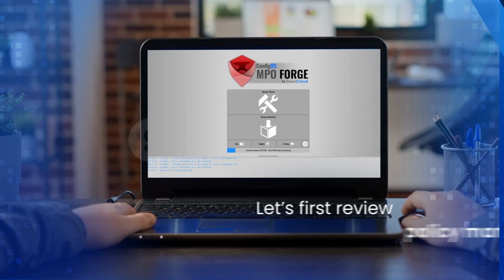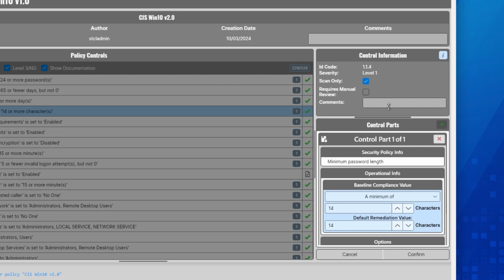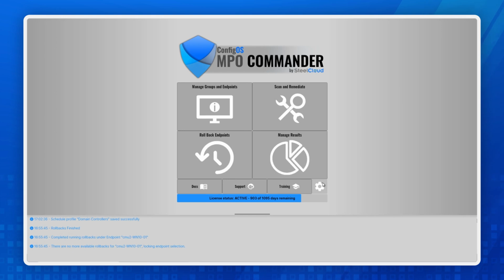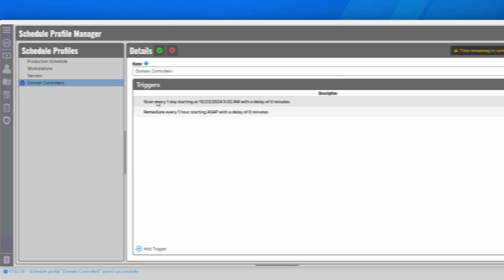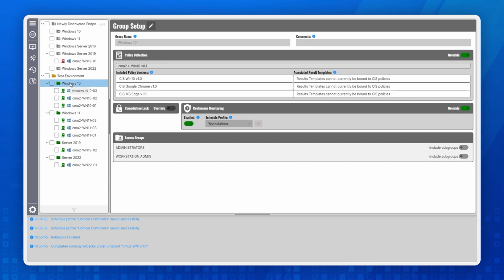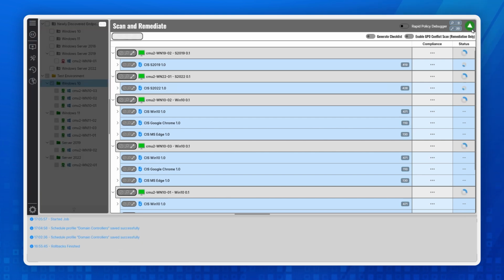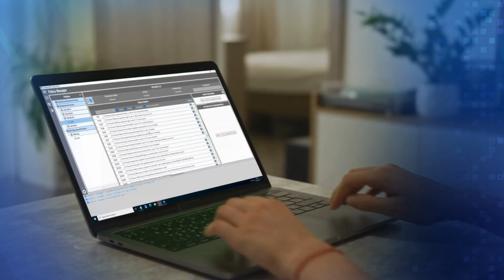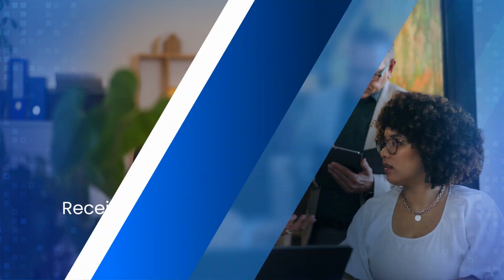ConfigOS MPO Demo for CIS Benchmarks Automation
ConfigOS MPO Suite is compliance software designed to establish and maintain a continuous, scalable compliance environment. Our solution removes months from the RMF cycle, manages complex policies and/or slow connections for large-scale network environments that are common with mobile workforces. ConfigOS MPO (Master Policy Object) helps organizations achieve RMF closed loop compliance with CIS Benchmarks standards through a set-and-forget approach.

ConfigOS MPO Suite can be implemented in various environments, including classified, tactical/weapon systems, air-gapped labs, OT/SCADA environments, and commercial cloud infrastructures. Users can achieve high compliance rates with continuous monitoring and compliance. The flexible infrastructure tree view allows for easy group management and drag-and-drop operations, with visual icons and colors to enable easy management, fixing, evaluation, rollback, and reporting of endpoints. ConfigOS MPO tracks what endpoints are on/off the network while ensuring each has the proper policies and schedules. ConfigOS MPO Suite can also be a valuable tool to drive compliance throughout every stage in the Development, Authorization, and Operations process.

Follow us on X (formerly known as Twitter): @STIGAutomation